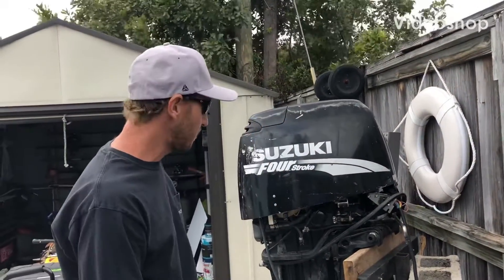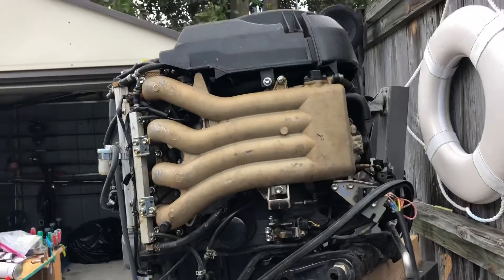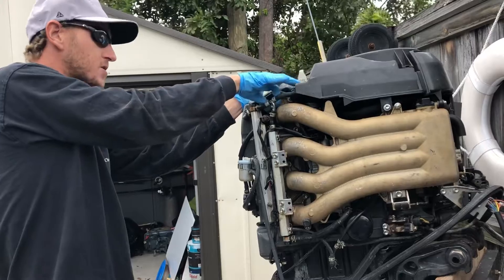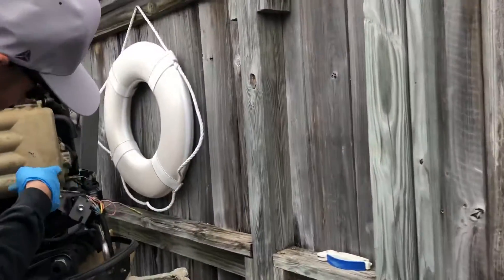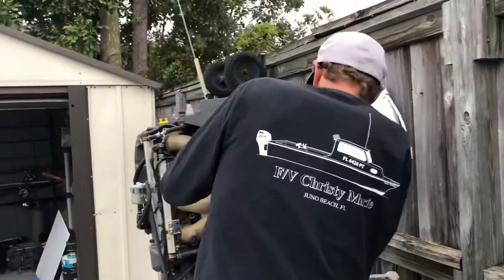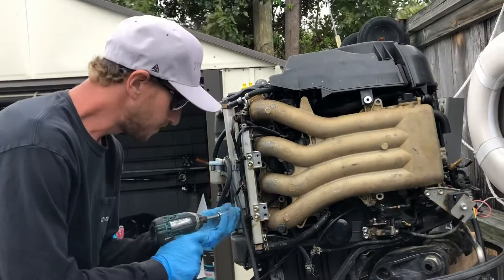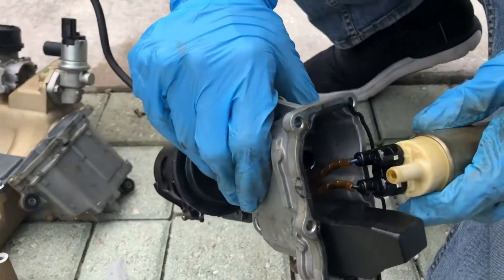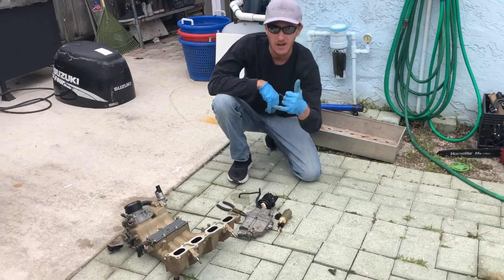Fuel Pump Diagnostic and disassembly QUICK and EASY Suzuki Outboard!!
This is a semi detailed video of the disassembly and diagnostic of a 2003 Suzuki outboard 115 this same process applies to most 4 cylinder Suzuki outboards.